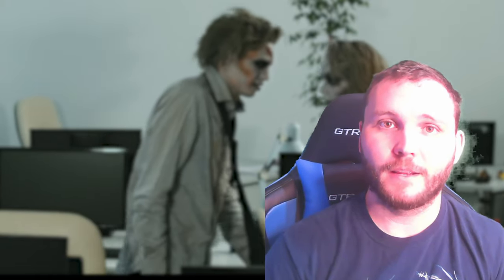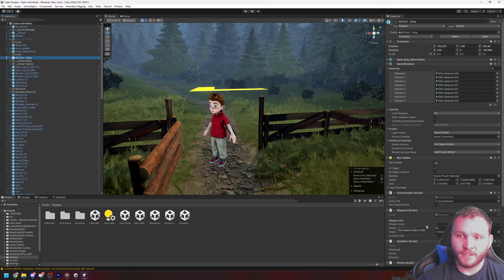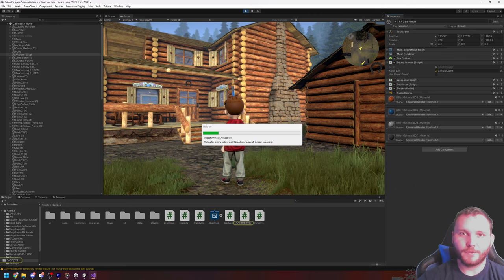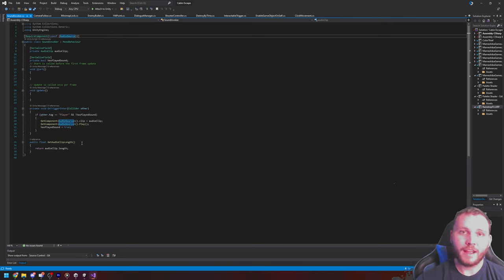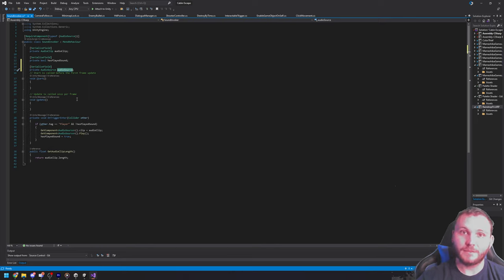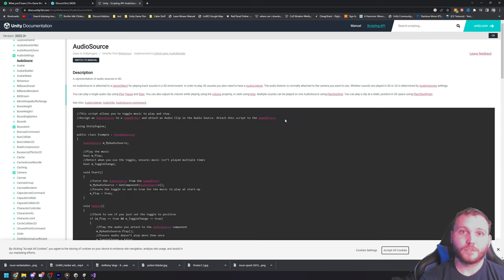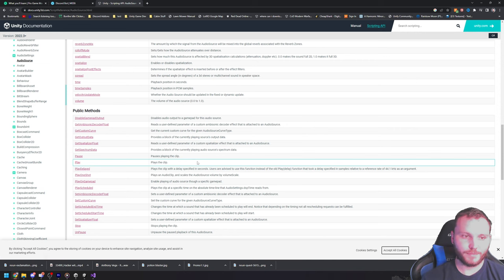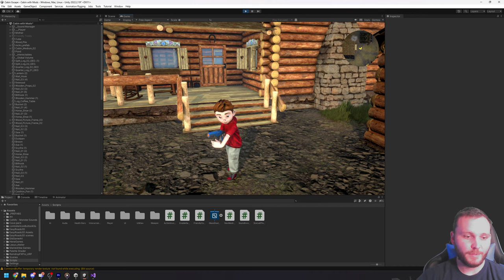I can make you a better programmer: how to use tools you already have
Software development is all about the small details, and sometimes there are hidden things in API documentation you may not know about. But you can uncover these features using tools you already have, like Intellisense in Visual Studio.

I use my current game Spookville: Cabin Escape as a platform to demonstrate some code refactoring to clean up some of my code base. I go slow and explain exactly what I am changing and why, which is the most important reason.